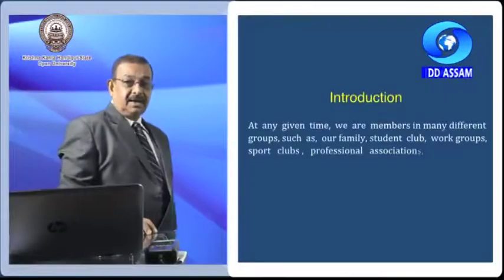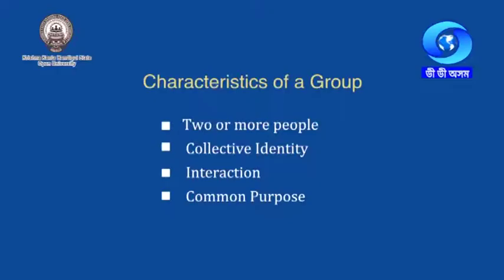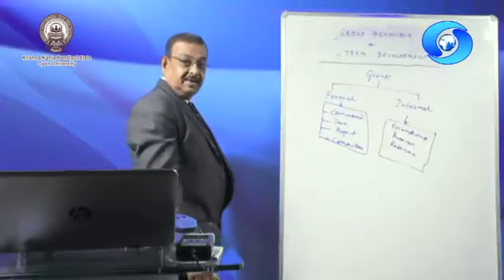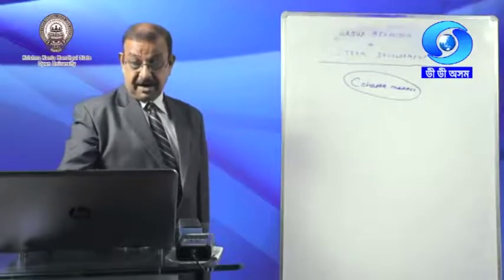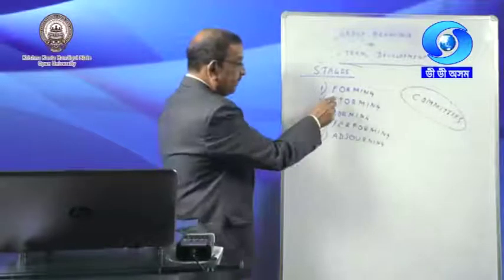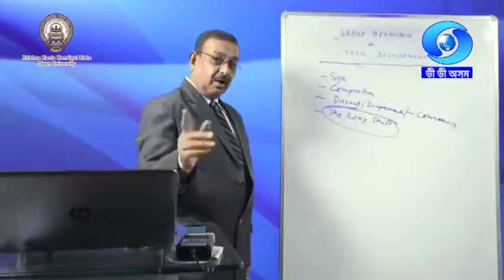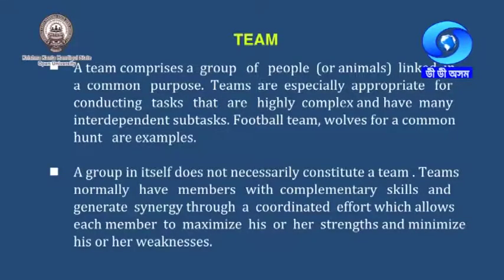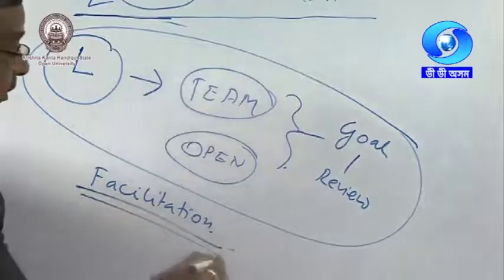সীমাৰ পৰিধি ভাঙি । Group Behaviour and Team Development | Ep #10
Group Behaviour and Team Development
Presented by
Prof. Nripendra Narayan Sarma
Maniram Dewan School of Management
Krishna Kanta Handiqui State Open University